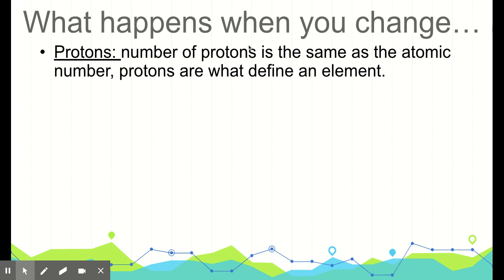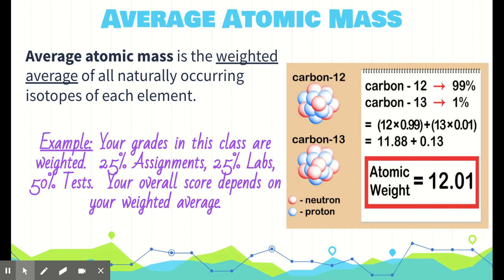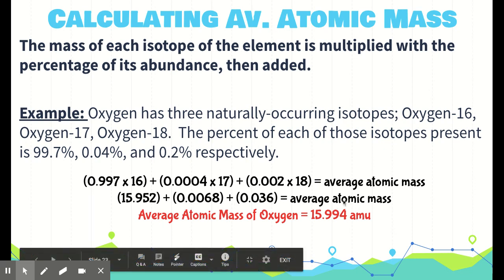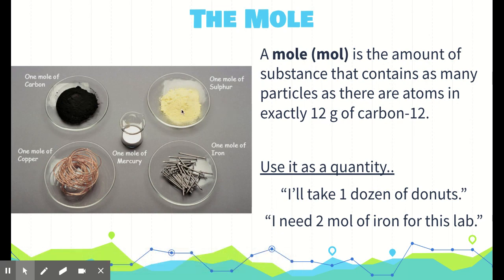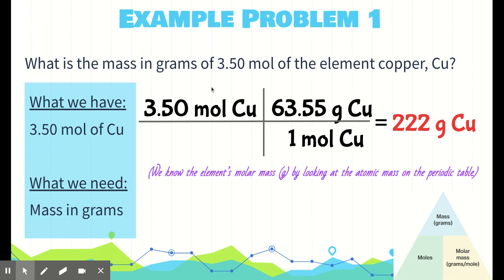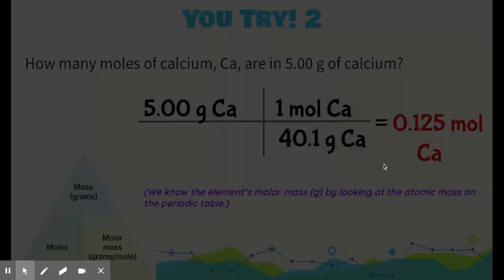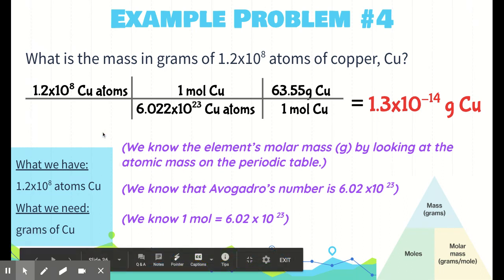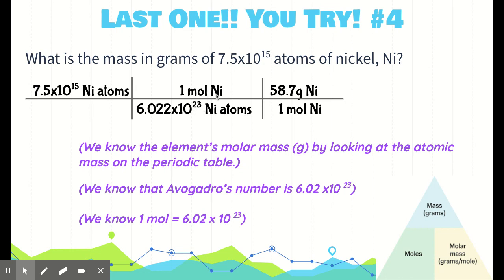Unit 2: Atoms - Google Slides